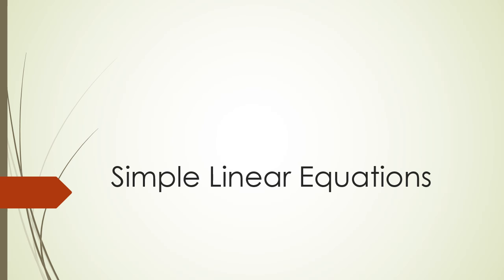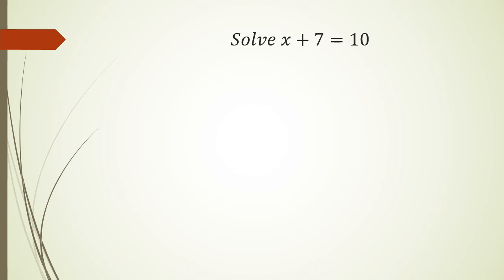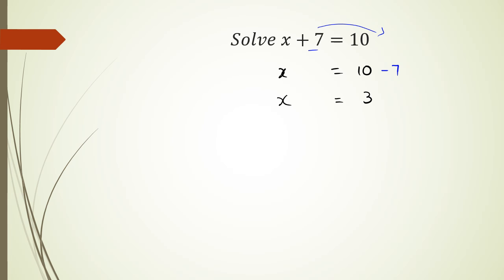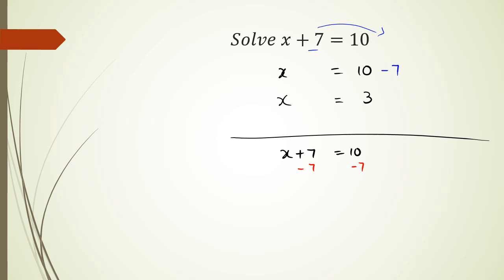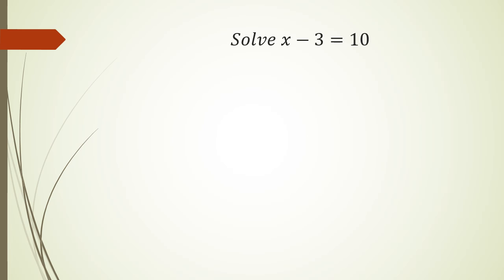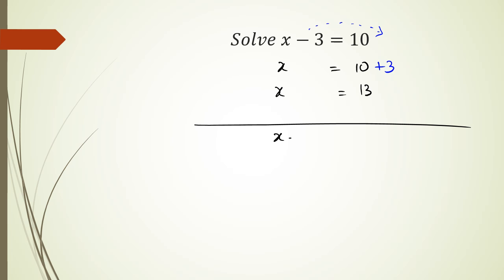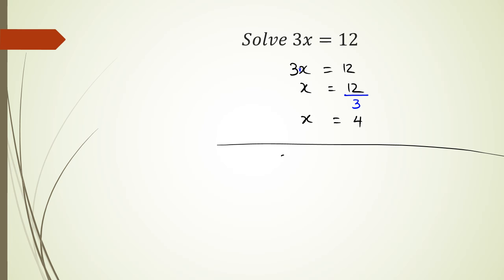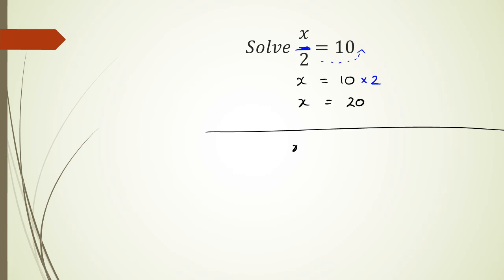20 Simple Linear Equations